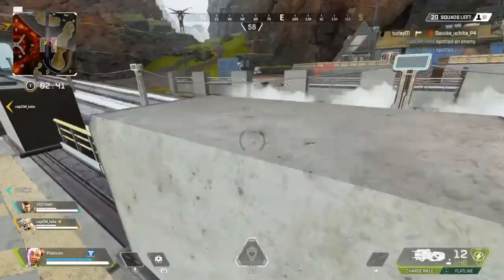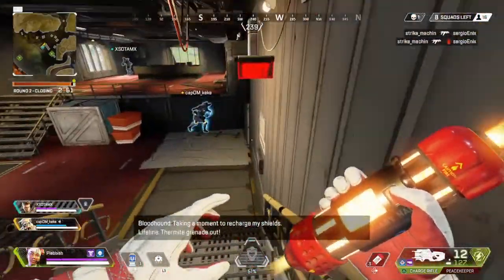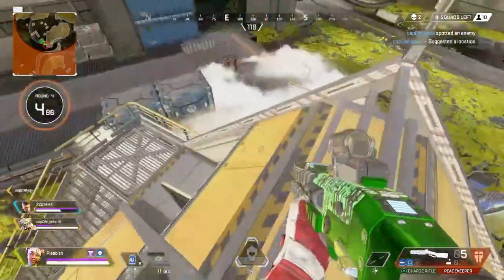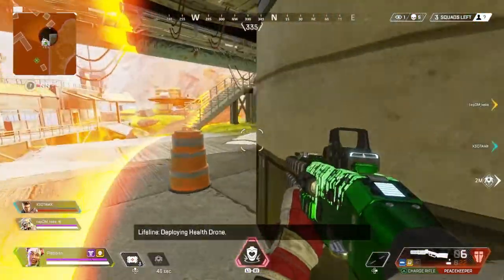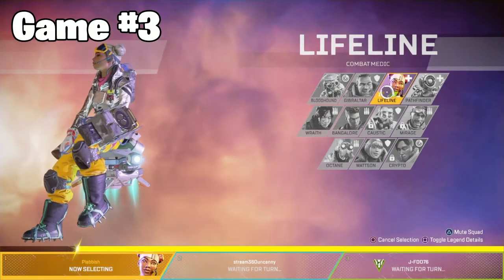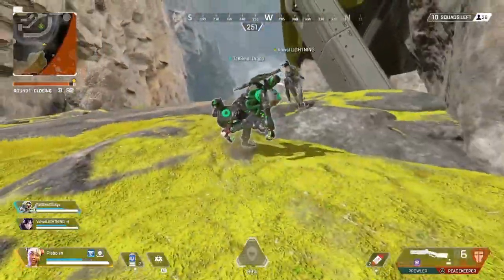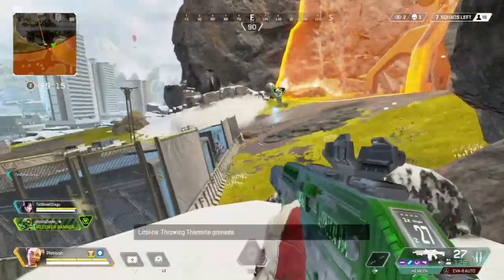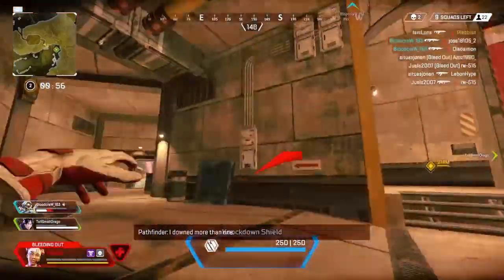I Played lifeline for a day, this is what happened!